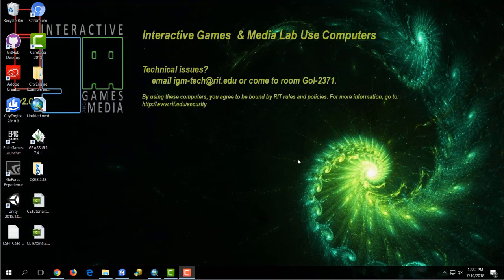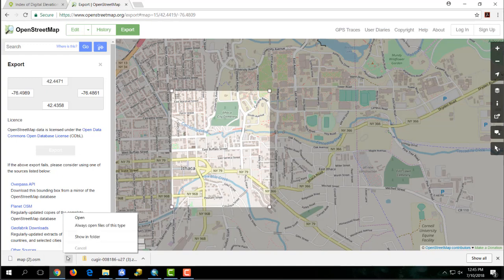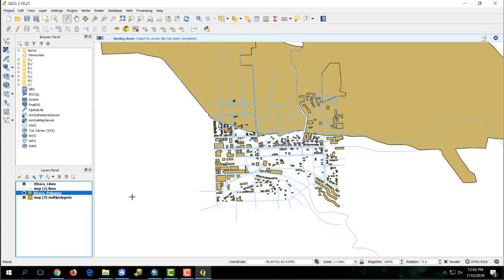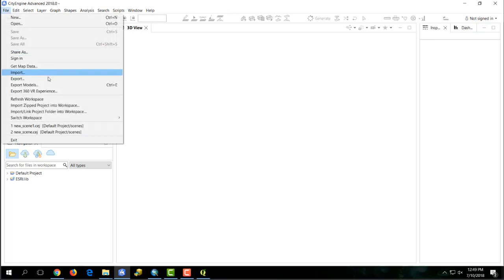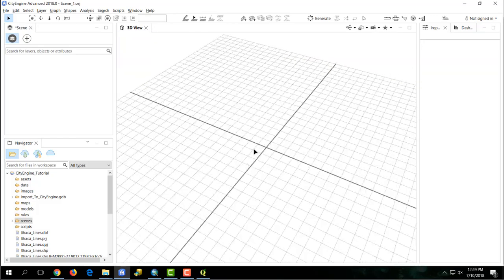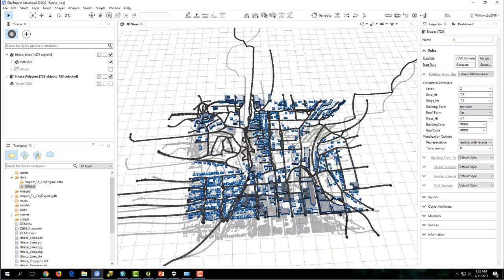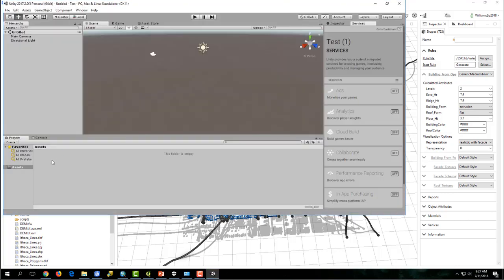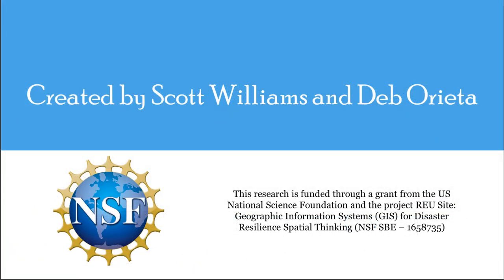OSM to QGIS to ArcGIS to City Engine to Unity Tutorial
This tutorial shows how to (1) extract data from Open Street Map (OSM), (2) export OSM data to a shapefile using QGIS, (3) convert the shapefile to a File Geodatabase using ArcGIS, (4) export the File Geodatabase to City Engine, and (5) export 3D models from City Engine into Unity.

This tutorial is relevant to anyone interested in developing geo-games using real GIS datasets.

This tutorial was created by student research scientists at the Rochester Institute of Technology (RIT) funded via a grant from the US National Science Foundation and the project Research Experience for Undergraduates Site: Geographic Information Systems (GIS) for Disaster Resilience Spatial Thinking (NSF SBE - 1659735).